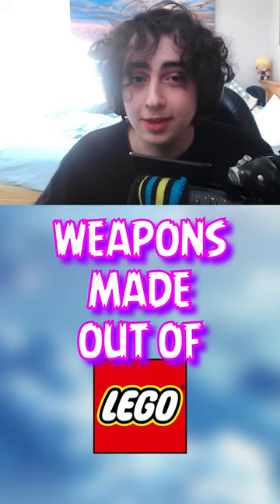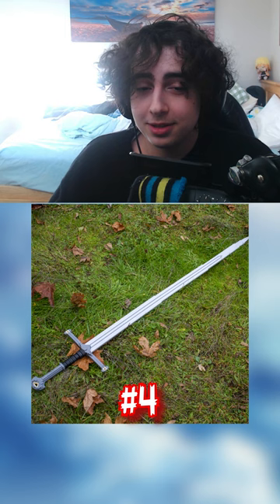Dangerous Weapons Built from LEGO..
Today we’re looking at the most dangerous weapons built out of lego!! There’s some real looking stuff here